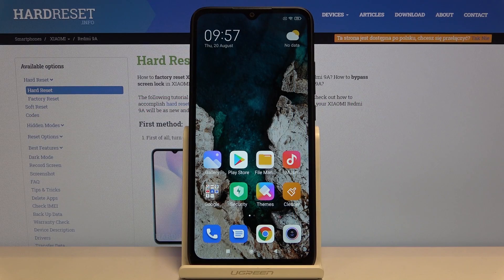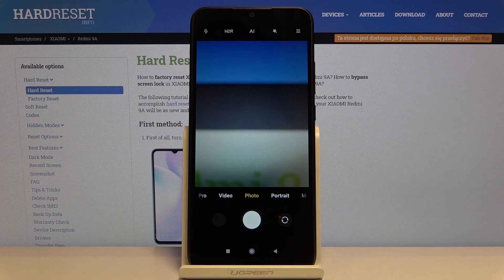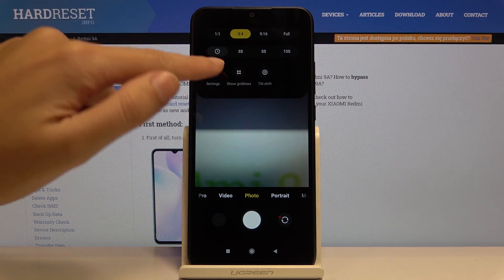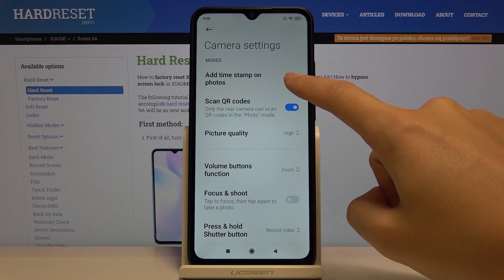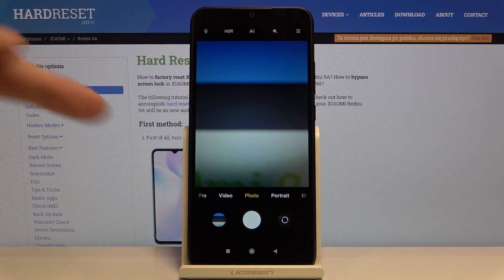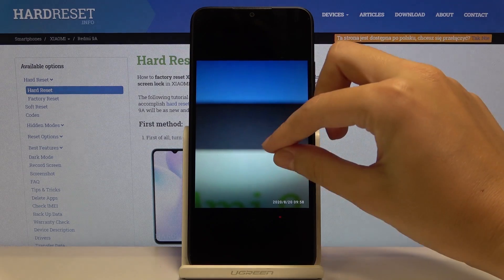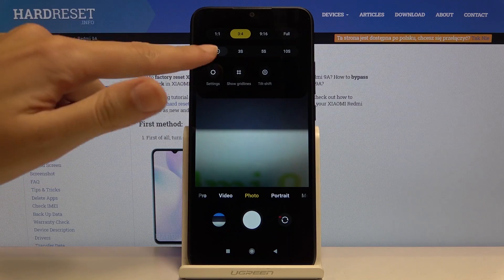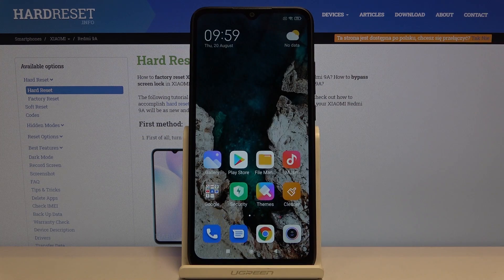How to Add Time Camera Watermark in XIAOMI Redmi 9A – Customize Camera Watermark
Read more info about XIAOMI Redmi 9A:
In the uploaded video guide, we teach you how to successfully set up watermark on XIAOMI Redmi 9A photos. If you wish to find out the settings that allow you to customize watermark in your Xiaomi device, stay with us and add camera watermark on taken by Xiaomi camera pictures. Let’s follow uploaded tutorial and enable watermark on XIAOMI Redmi 9A. Visit our HardReset.info YT channel and get more useful tutorials for XIAOMI Redmi 9A.

How to add camera watermark in XIAOMI Redmi 9A? How to customize camera watermark in XIAOMI Redmi 9A? How to set up watermark in XIAOMI Redmi 9A? How to change watermark in XIAOMI Redmi 9A? How to pick camera watermark in XIAOMI Redmi 9A? How to enable watermark in XIAOMI Redmi 9A?